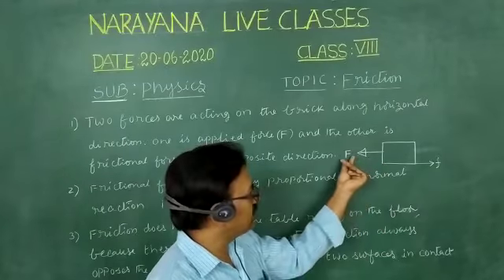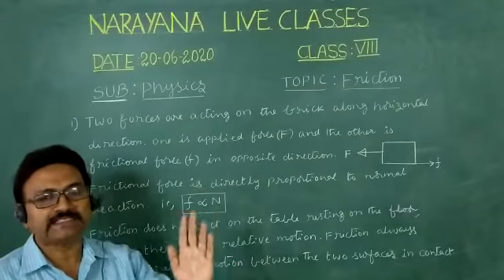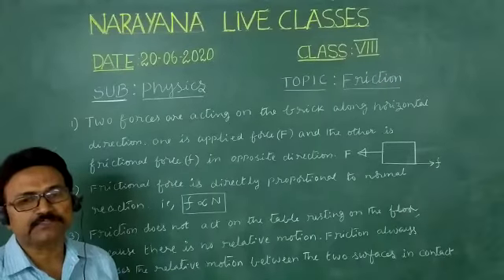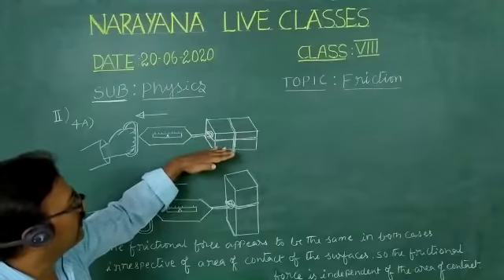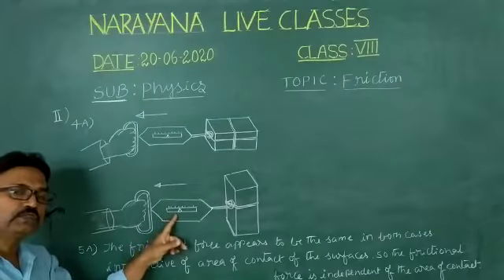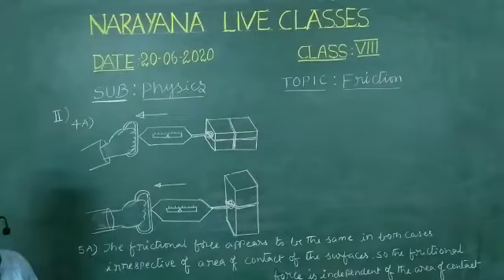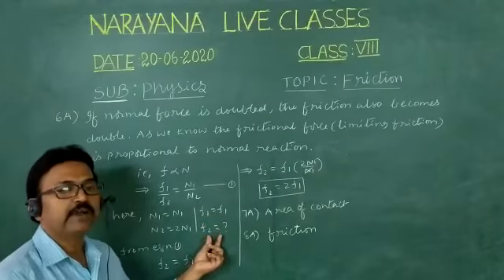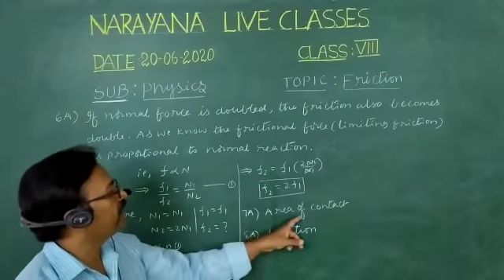TS CLASS 8 PHYSICS 4 FRICTION 20 06 20